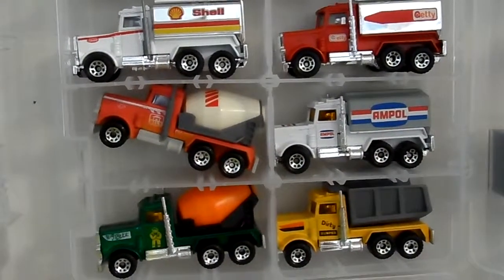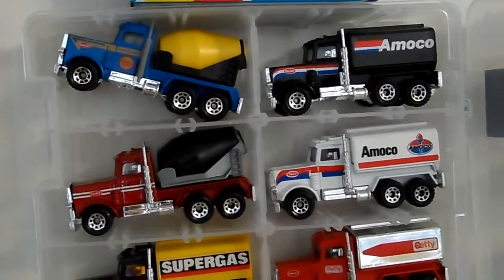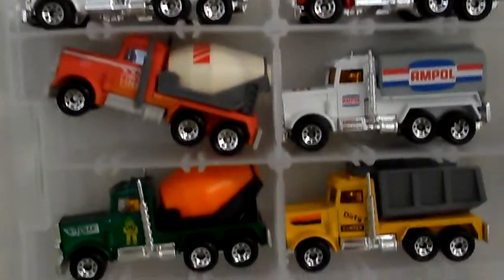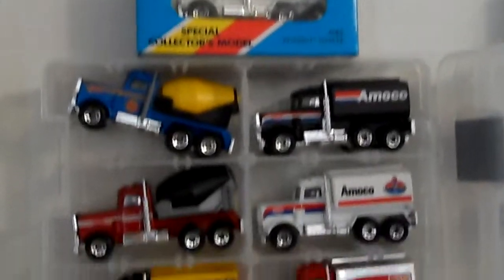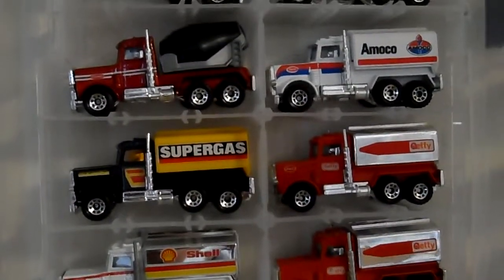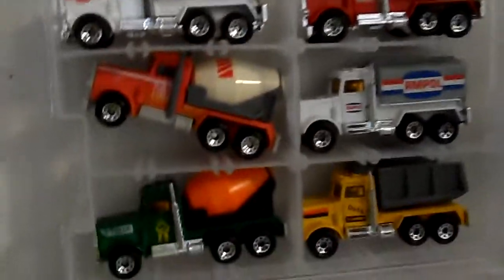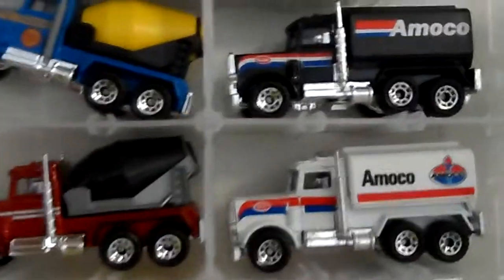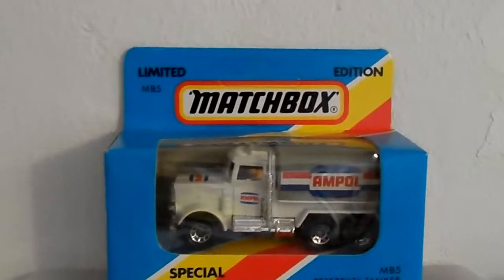Matchbox Peterbilt Trucks some are rare, please check it out!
Matchbox Peterbilt Trucks some rare variations enjoy!